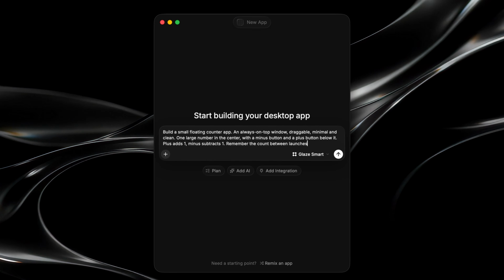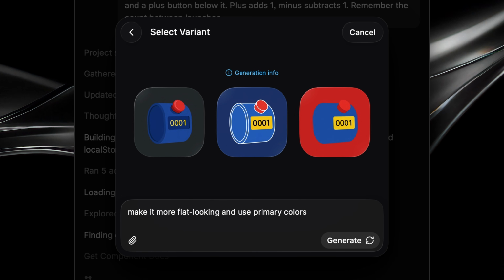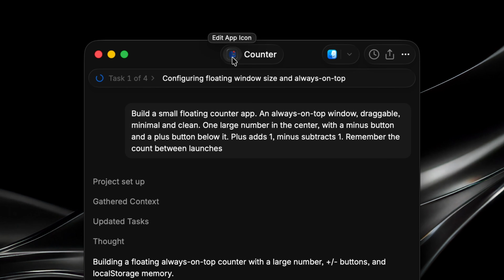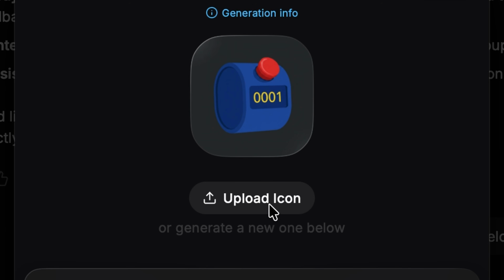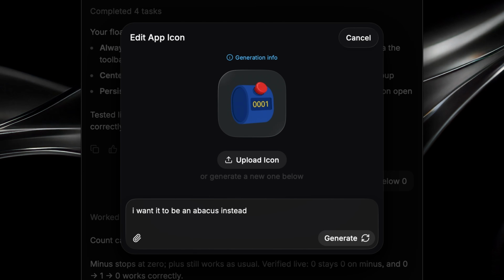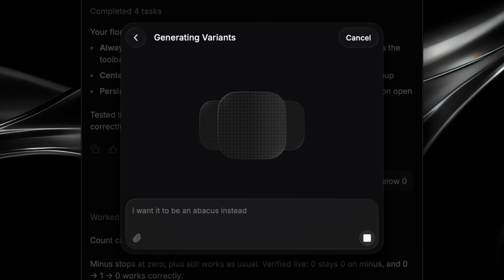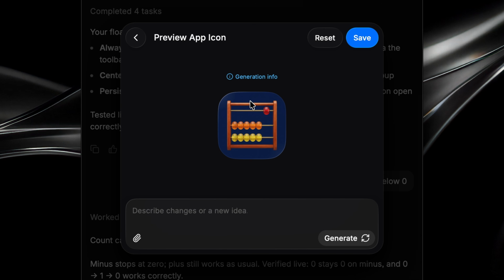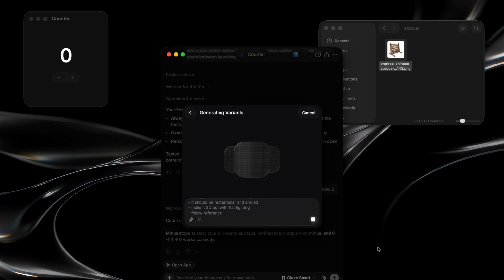How to Create a Great App Icon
Learn how to create a great macOS app icon with Glaze. As long as you follow a few good practices, crafting a high-quality, representative icon for your app is a breeze — no design tools required.
In this video, I break down what happens behind the scenes when Glaze generates your first icon (it uses your app's name, description, and how it works, plus references from great macOS icons), and how to get the best possible result from your very first prompt. Then I show you how to edit and iterate with AI until the icon matches your vision.

⏱️ What you'll learn:
How Glaze auto-generates your first icon when you create an app
Why your first prompt has the biggest impact — and how to be specific
How to edit and iterate on your icon (and pick from the three variants)
Using reference images to guide the AI
Uploading your own icon if you'd rather design it yourself

Got a tip that's helped you get great Glaze icons? Share it in the comments — and drop a link to your app so I can take a look.